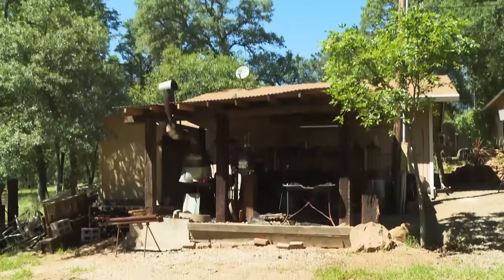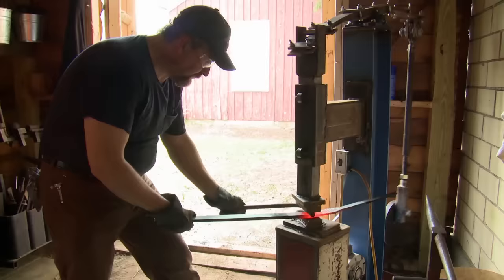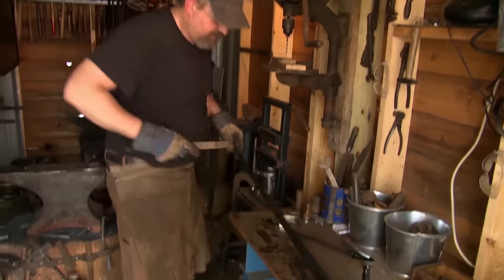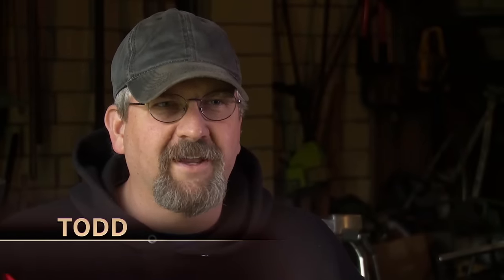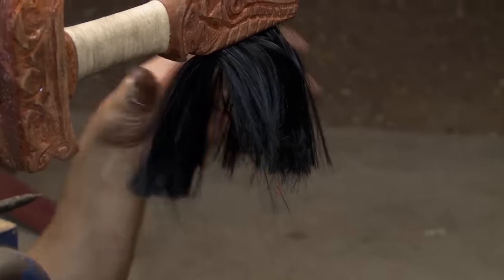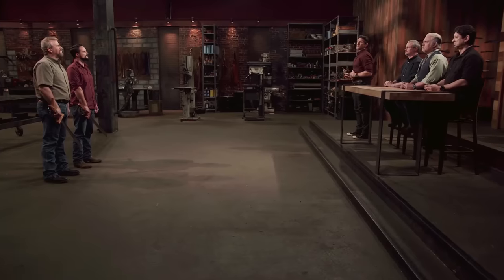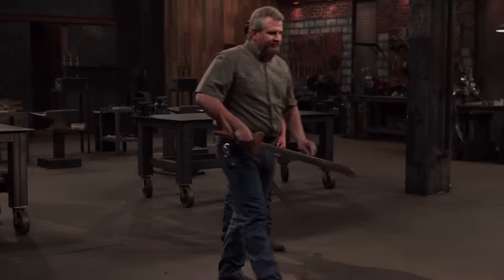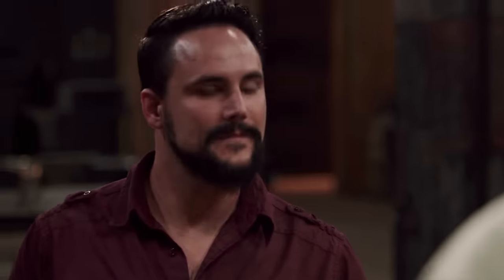Forged in Fire: The Kampilan SLICES & DICES Final Round (Season 4) | History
Watch all new episodes of Forged in Fire returning soon, and stay up to date on all of your favorite History Channel shows

Two bladesmiths compete to forge a Kampilan sword, and whomever's blade can withstand the grueling testing will be the champion, in this clip from Season 4, "The Kampilan."